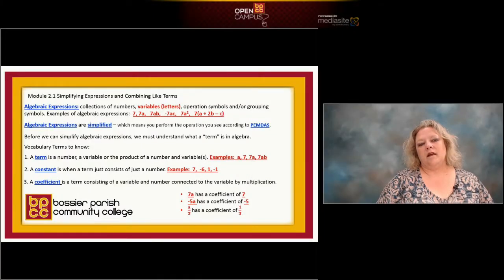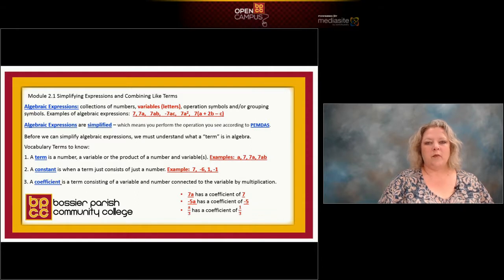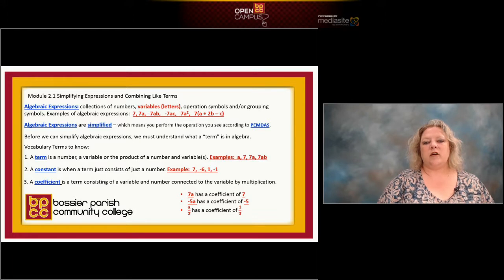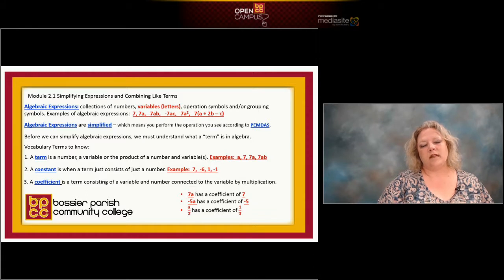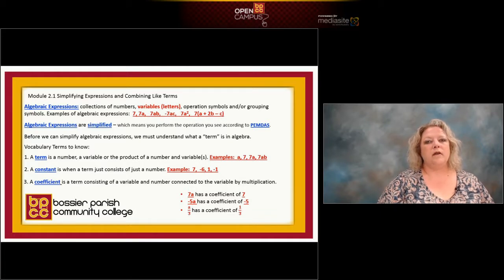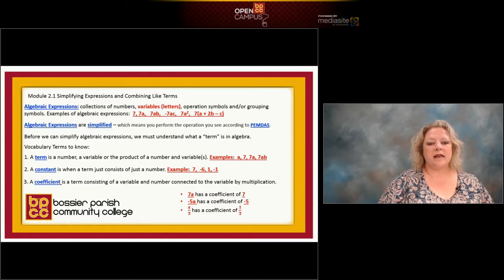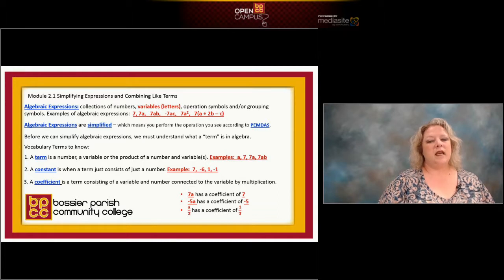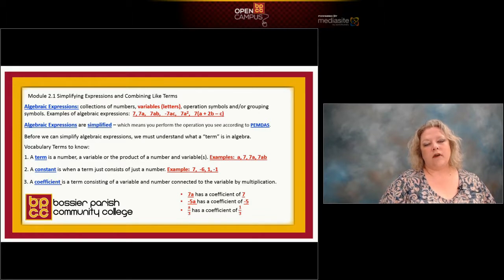Module 2 1 Simplifying Expressions and Combining Like Terms